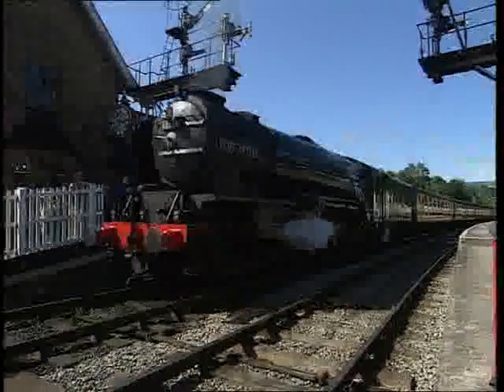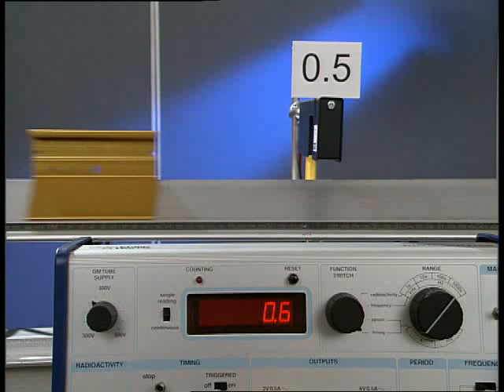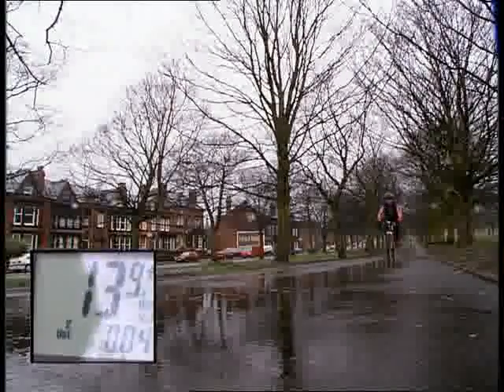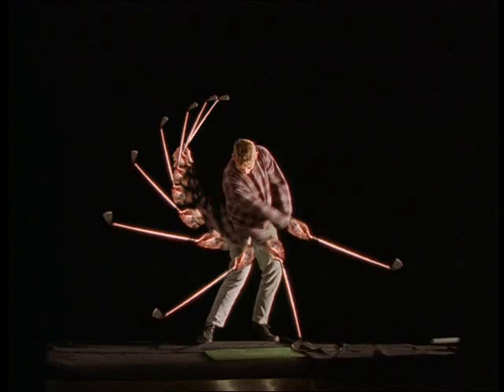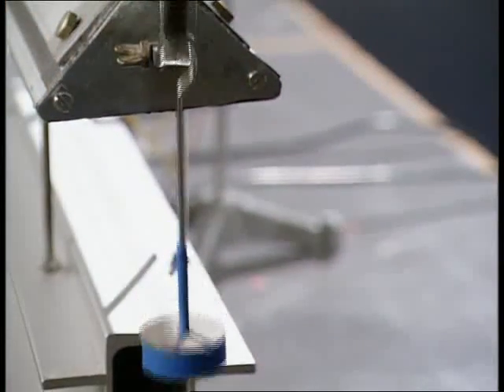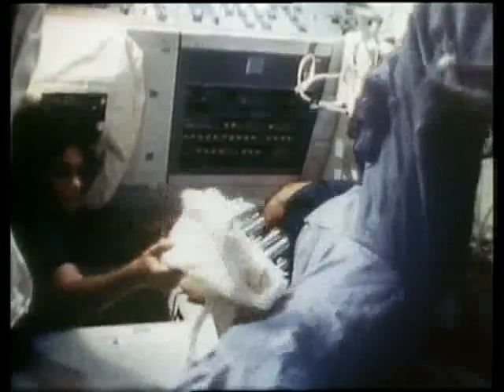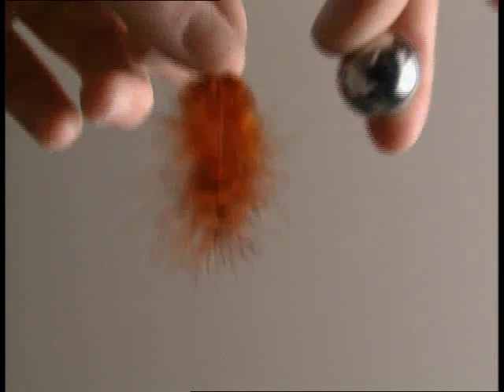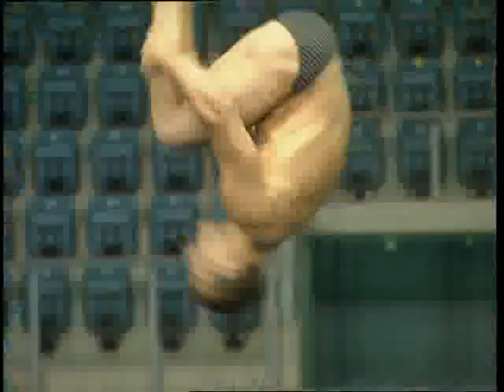Science Bank Force and Motion (13) S092LBPHYS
speed/ acceleration/ gravity and the factors that affect falling.